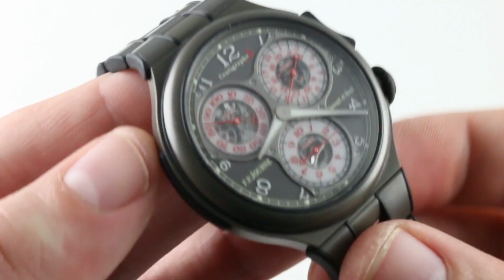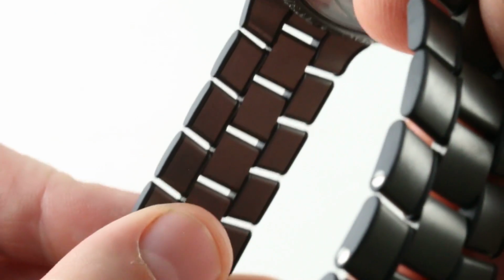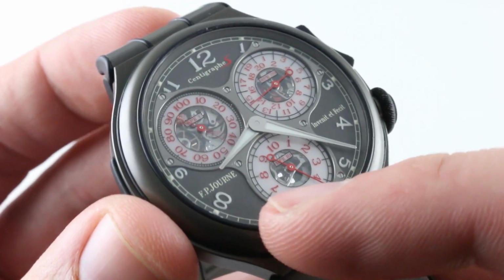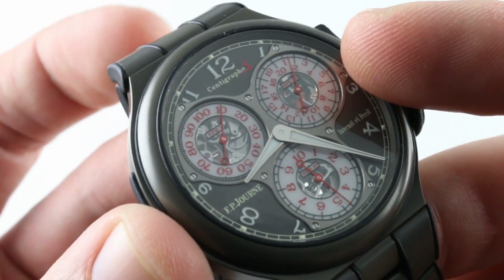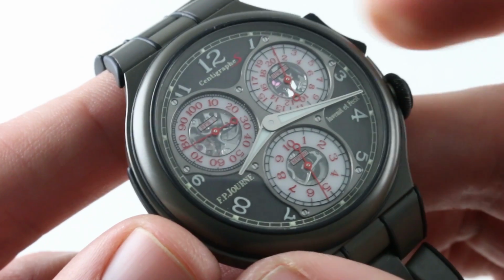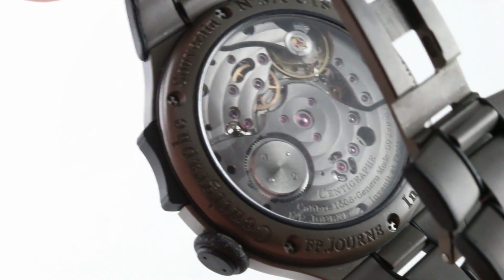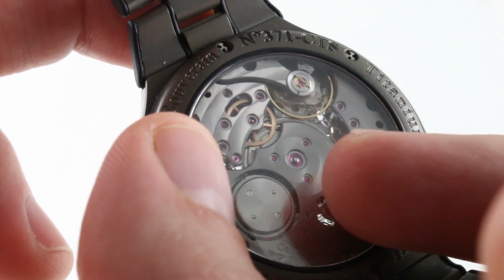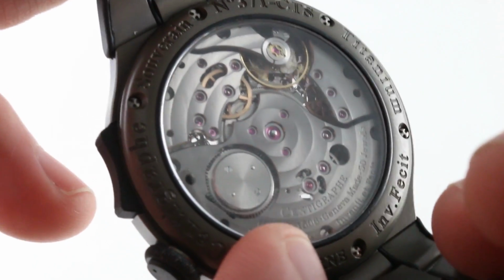F.P. Journe Linesport Centigraphe Sport Titanium Luxury Watch Review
The F.P. Journe Linesport Centigraphe Sport Titanium features a 42mm titanium case surrounding a grey dial on a titanium bracelet with folding buckle. Functions include hours, minutes, small-seconds and chronograph.